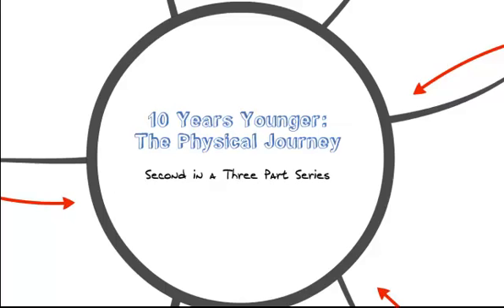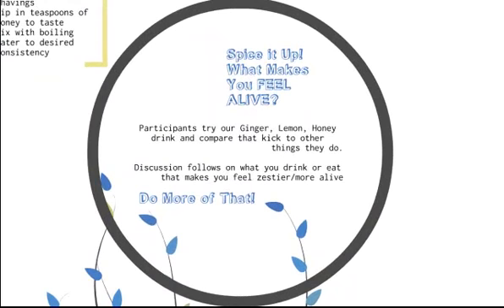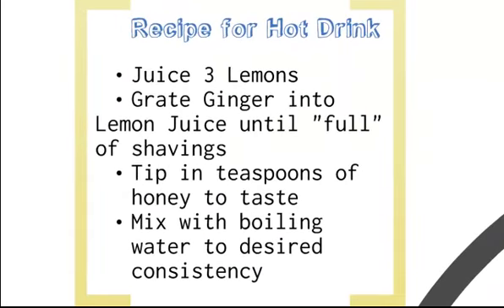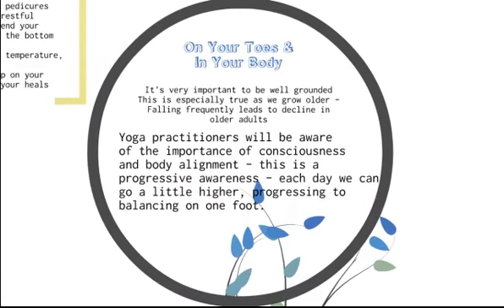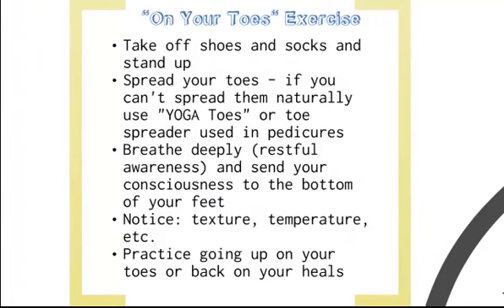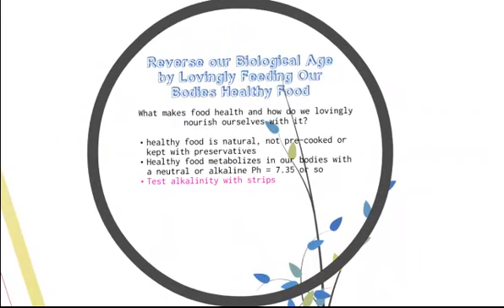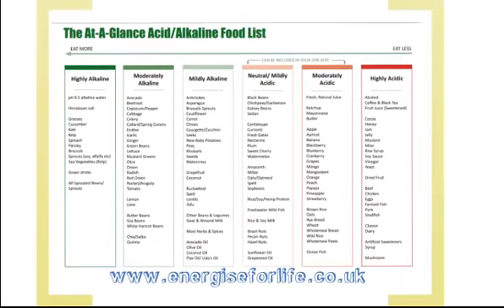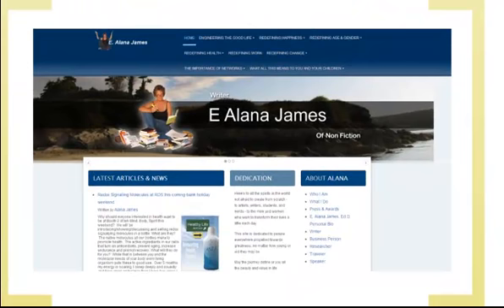How to Feel 10 Years Younger: The physical side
how to improve health and wellness: a few physical tricks that when practiced regularly make a big difference.  What is the good life? Being active and healthy throughout a long life.